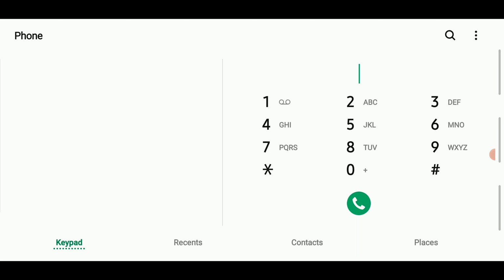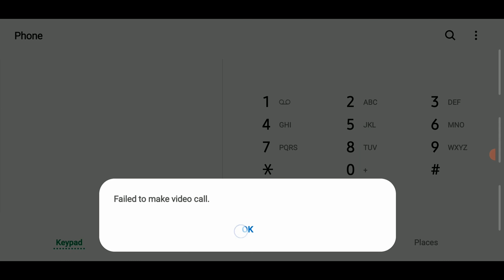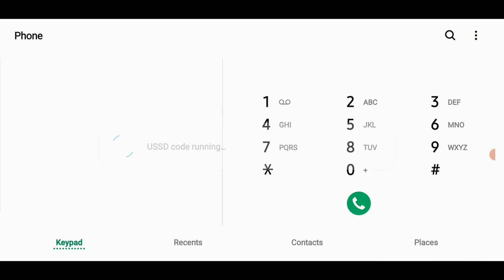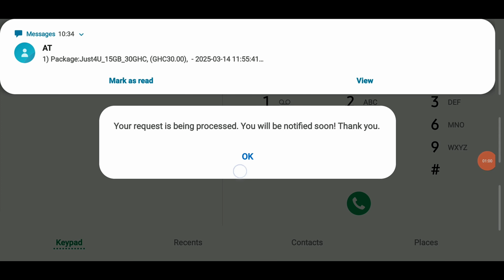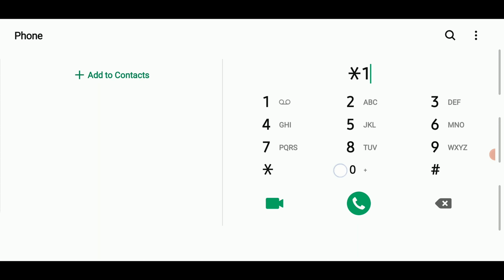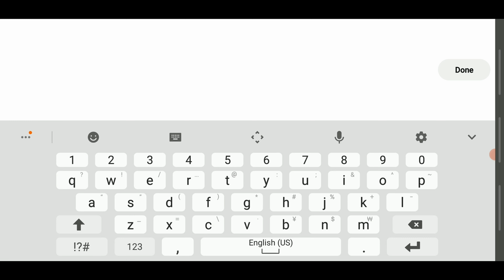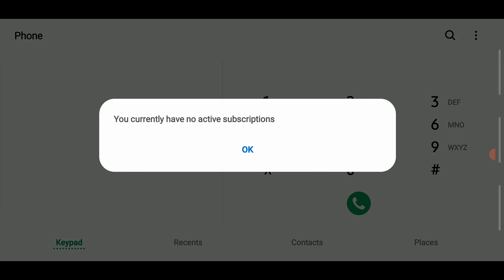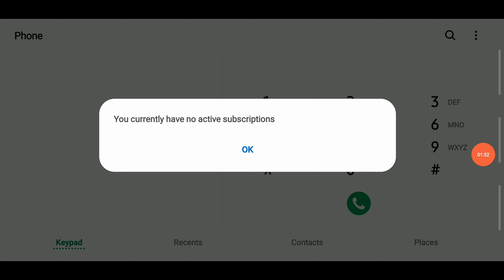How to Cancel a Subscription on AirtelTigo | Stop Unwanted Deductions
Tired of unwanted AirtelTigo subscriptions draining your airtime? In this tutorial, I’ll show you how to cancel any active subscription on AirtelTigo using simple USSD code. Stop auto-renewals and take control of your balance today!